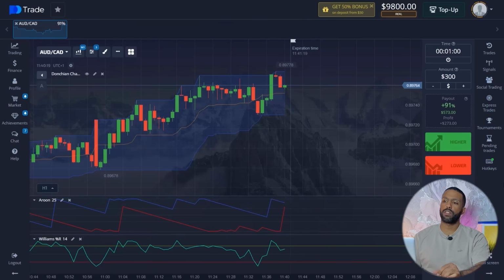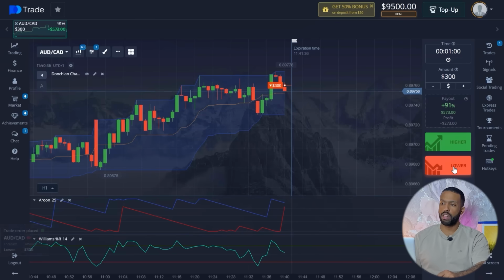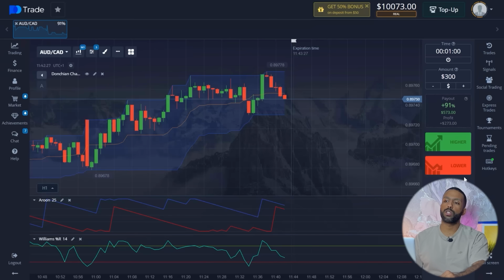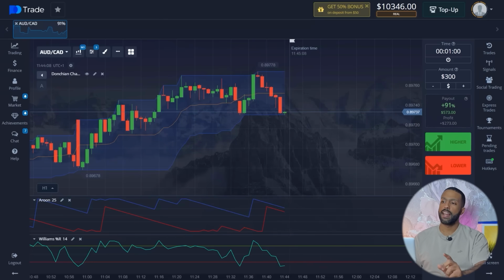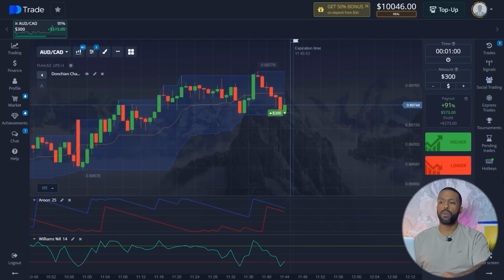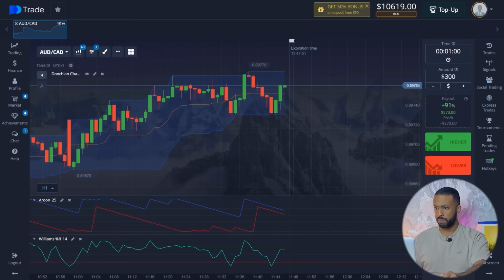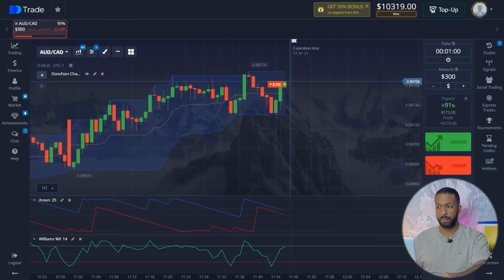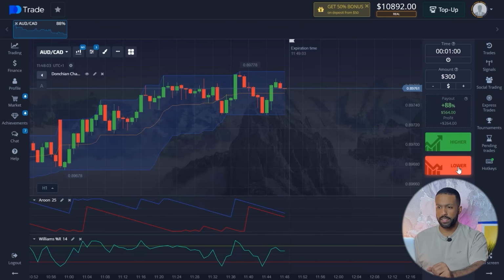START TO TRADE | Trading Binary Options PocketOption 2023